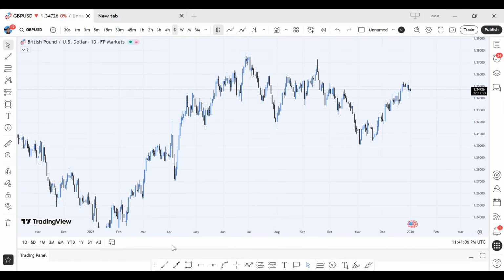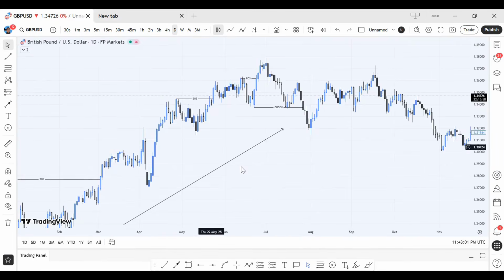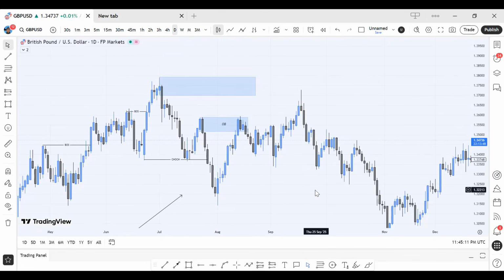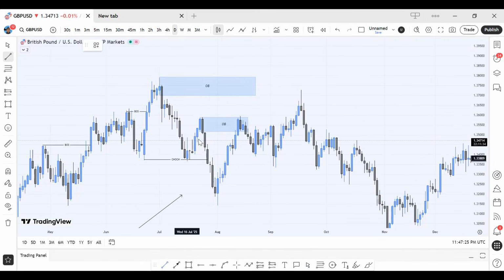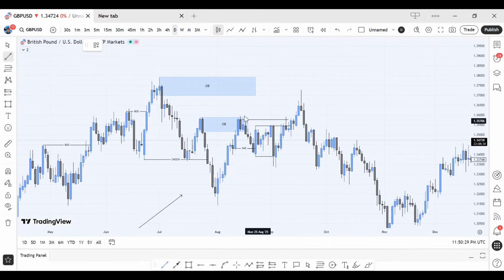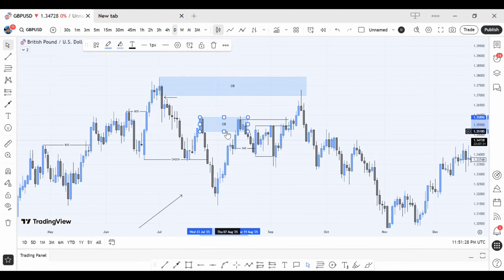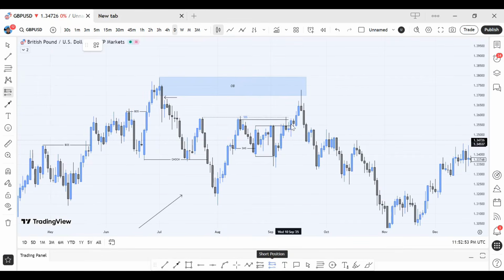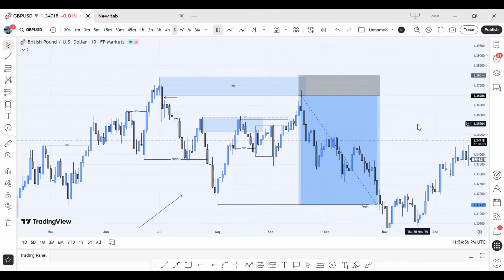Valid and Invalid Orderblocks (Episode 1)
Most traders mark order blocks correctly… yet still lose money.
In this video, I break down the real reason your order blocks keep failing, using market structure, liquidity, and context — not guesswork.
You’ll learn:
Why most order blocks fail
The difference between valid vs weak order blocks
How market structure (BOS & CHoCH) affects OB accuracy
Where beginners get trapped
How to filter high-probability order blocks properly
This is Episode 1 of a series designed to help you trade with precision, not hope.

For my Prop Firm Traders, AquaFunded is one of the most reliable yet pocket friendly prop firms in the industry. Use the link to get funded now.

ICT / SMC concepts
High RR trade breakdowns
Real market structure examples
Trading is a skill, not a gamble.
order block forex
ict order block
why order blocks fail
ict forex
market structure forex
bos choch forex
liquidity trading forex
high rr trading
forex trade breakdown
forex education
forex for beginners
forex youtube
only1princepaul
prince paul forex